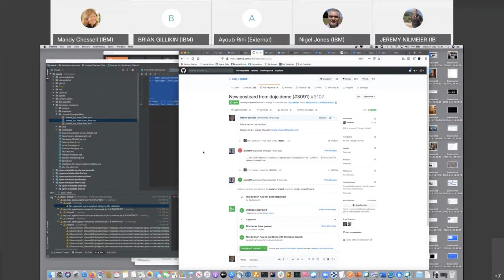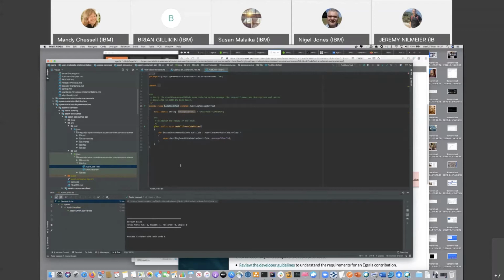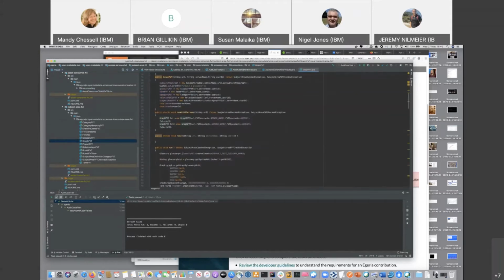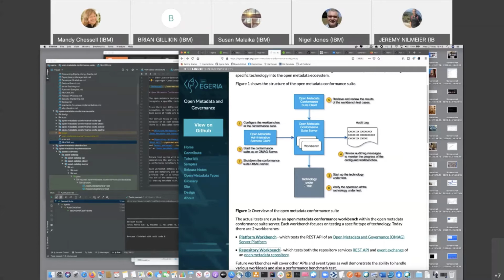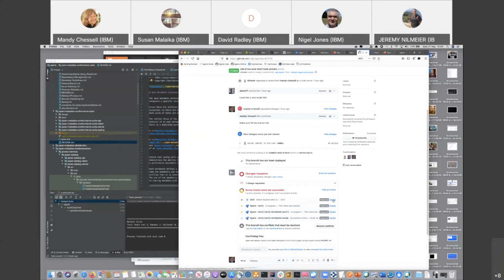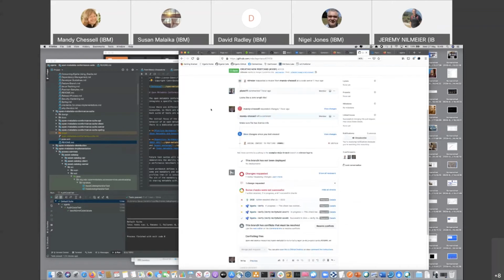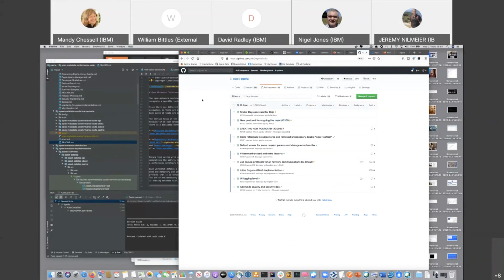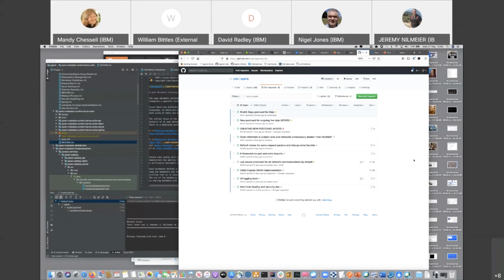Egeria Dojo - Day 2 - Section 3 - Contribution to egeria (Part 2)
This video covers the processing of GitHub Pull Requests and different ways to test Egeria.